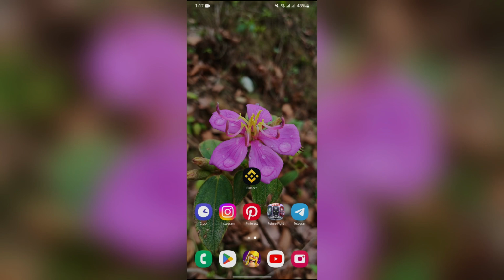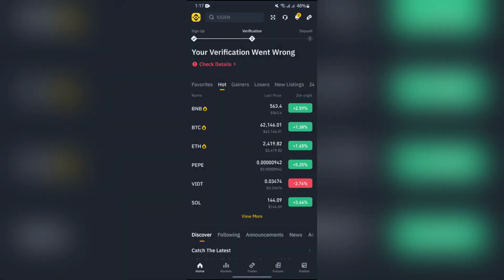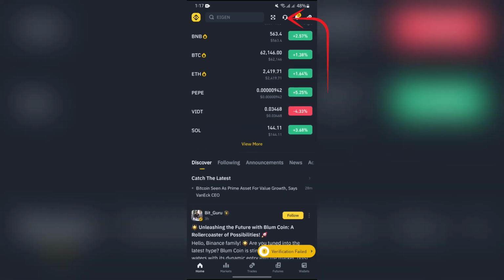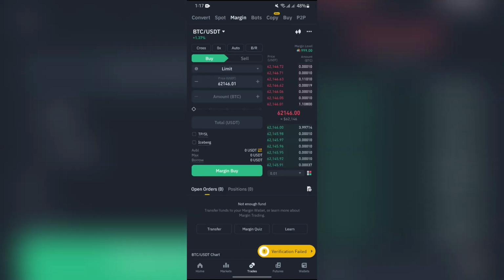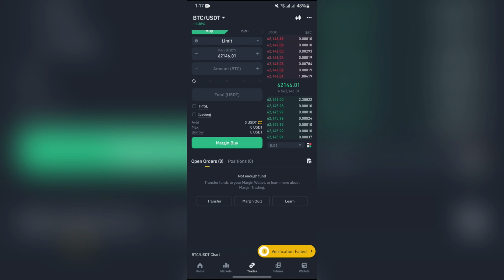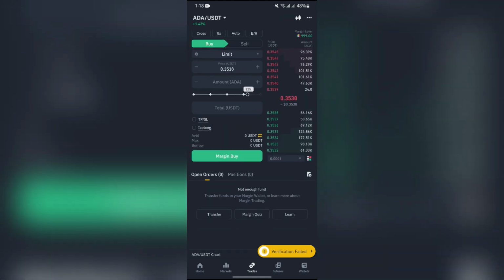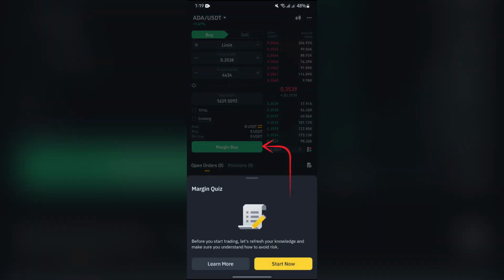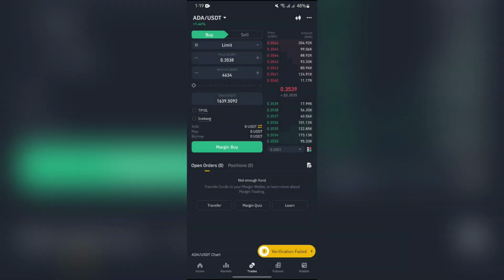How to Trade Crypto in Binance | Master Crypto Trading on Binance 2024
Trading crypto on Binance is simple with the right guidance. This tutorial explains how to buy, sell, and exchange cryptocurrencies efficiently using Binance’s trading features.